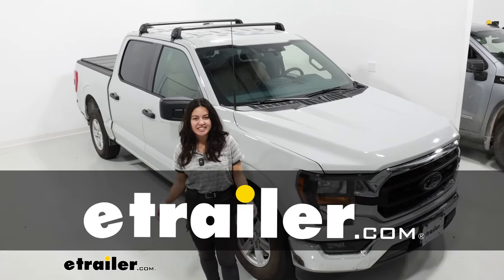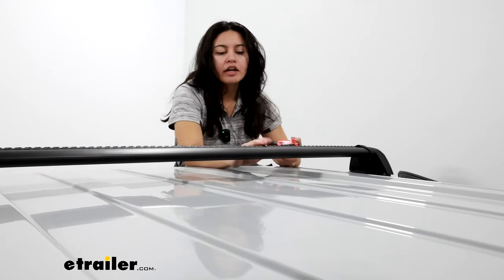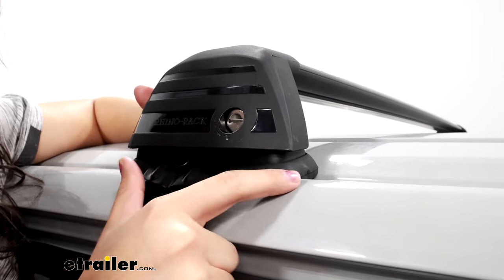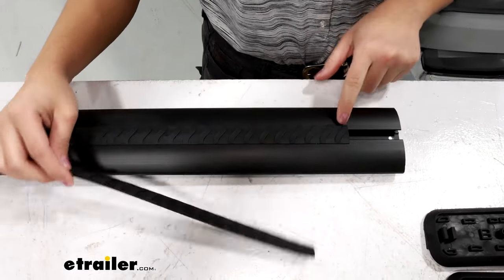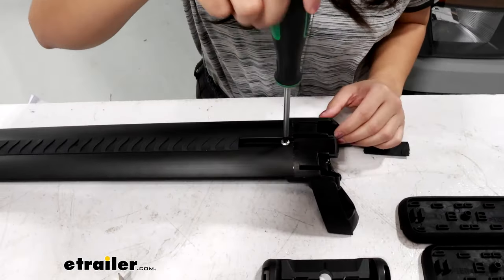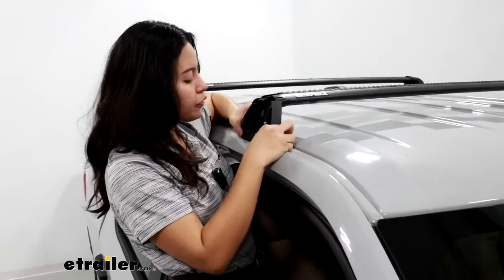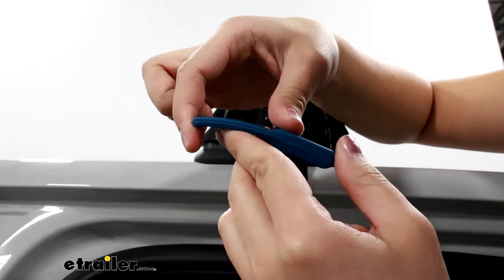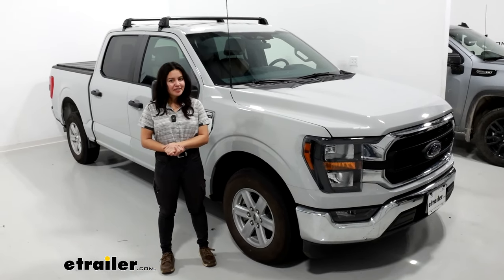etrailer | 2023 Ford F-150 Rhino-Rack ROC25 Roof Rack for Naked Roofs: Complete Installation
Hey everyone, its Evangeline here at etrailer  and today we have the Rhino-Rack Flush Roof Rack,  also called the ROC25,  and we're taking a look at how it fits  and I'll also show you how to get it installed  here on your 2020 Ford F-150.  If you're looking to carry around some fun cargo  like kayaks or paddleboards  or other things on top of the roof of your truck,  what you first need is a roof rack system.  This specific one is gonna be your more sleek  and low profile options.  This is available as a full kit  for your truck custom fit.  Now we have it on our Super Crew Cab of our F-150,  but this will also fit different cab sizes.  Just make sure to use our fit guide here at etrailer  to get the right one for you.

As sleek as the system looks, you do have to be mindful  that your truck is gonna be on the taller side,  so if you are loading things into  and onto your roof rack, then if you have running boards,  that would be very helpful  or plan on loading things from your truck bed if possible.  If you do load things up onto here,  you are going to have about 49 inches  for the front and rear give or take an inch  of crossbar space.  This specific style does have pretty low clearance though,  so here's some measurements.  The first measurement is gonna be the space  from the bottom of the bar to the top of the roof.  We're gonna measure here at the ridge,  so we have it at about an 1-1/2 of clearance,  which isn't much for accessories that require  U bolts and clamps,  but some clamps fit right over the crossbar.

Another option is to use a T track mounted accessory.  Another measurement is gonna be  how much height does this add to your roof  Again, measuring from that ridge  this time to the top of the crossbar,  I have it at about 2-3/4 inches.  if you count that weather strip.  That's where your cargo sits.  So imagine having some skis with extra tall bindings.

You would make sure that there's enough clearance  for the bindings don't scratch up your roof.  If there isn't, then you can look at accessories  that give you some extra height.  This is definitely on the low side for roof racks available  for your F-150.  So again, look into accessories that give you height  and look into accessories that mount to the channels.  That T channel is accessed by unlocking the tower door,  popping it out and then you can slide  your accessories through.

This does utilize rubber weather strips,  which is awesome for providing cushion  but also keeping your bars aerodynamic.  But you do have to take these out  to slide your accessory through  and then you do have to cut this  around your accessory once mounted.  So my recommendation is if you're planning on using  T mounted accessories, go ahead and purchase  a bunch of extra weather strips  so that you can replace them as needed.  The nice thing about this is that your tower door  works both to secure your roof rack system  and your T track mounted accessory.  This does come with a lock and key.  You get two keys and all locks are keyed alike,  so you only really need one to access the entire system.  The way this clamps to your roof is  since you don't have any rails,  you have a custom fit rubber pad  as well as hook that secures into your door.  Now this is low profile enough that it's perfectly fine  to use and even slam your door on  as long as you install this properly.  This holds everything together,  creating that strong base for those accessories.  Because it's so custom fit for your truck,  you are required to install your crossbar  to very specific spots on your truck.  Now in our case of our Super Crew Cab,  that distance is gonna be 31-1/2 inches  away from each other.  That's also called the crossbar spread.  That measurement is pretty useful for most accessories,  but double check yours to make sure it fits,  especially if you have a roof basket  or a roof-mounted bike rack.  Now if you have a smaller cab,  you're gonna go down to about 27 inches apart,  give or take an inch.  Now with that being said,  I'll show you how I got this installed on our truck.  The installation process may look  a little confusing at first  because there's a bunch of different parts  and they have different numbers and designations,  but I'm gonna guide you through that process.  It's actually pretty simple.  I already installed the rear crossbar  so we can install the front crossbar together.  Most of what you need is g